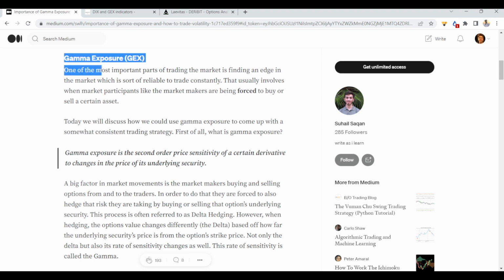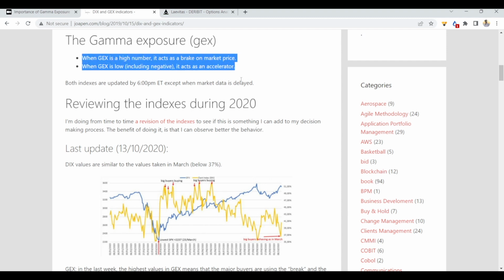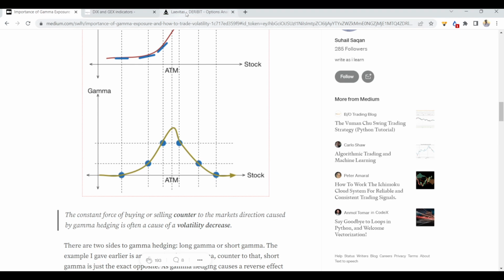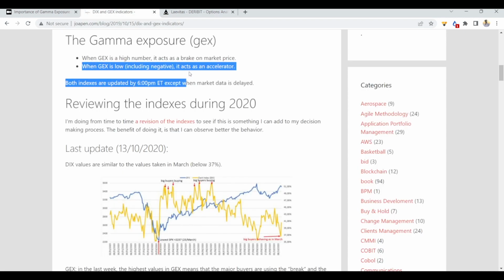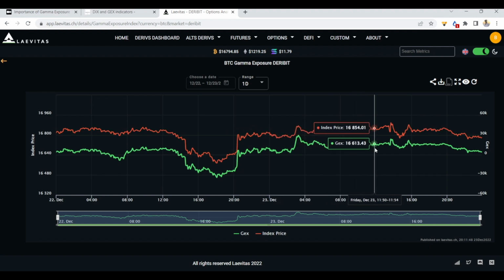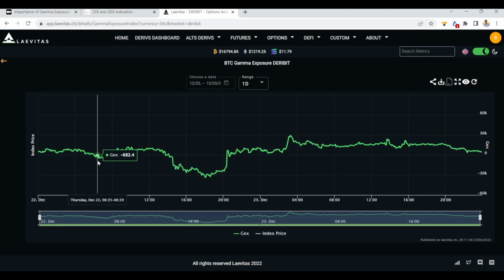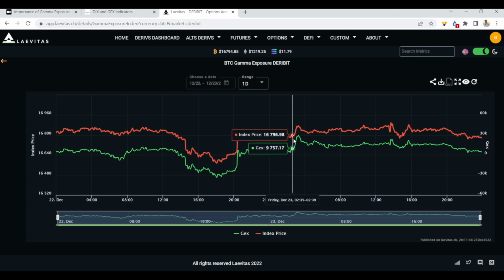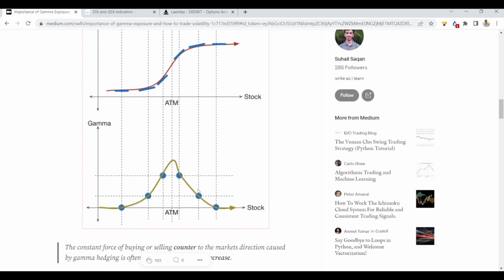GEX: Predict BTC Pumps/Dumps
All relevant links of tools in the video can be found